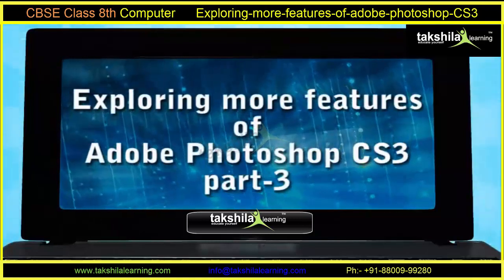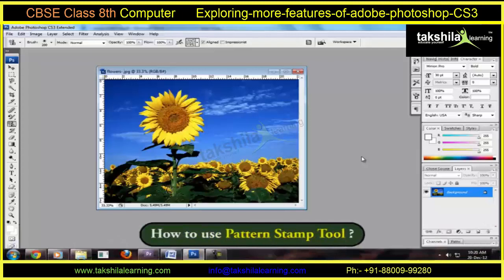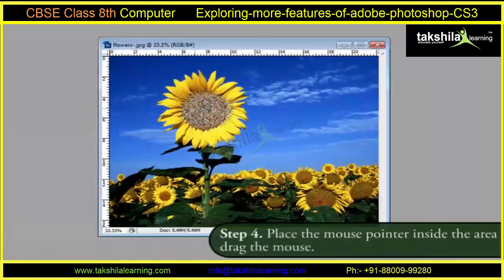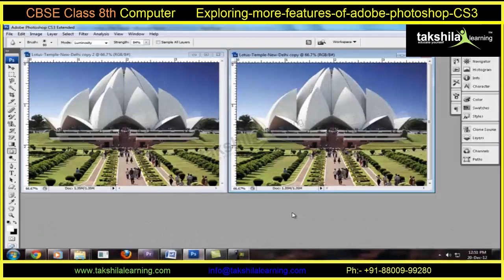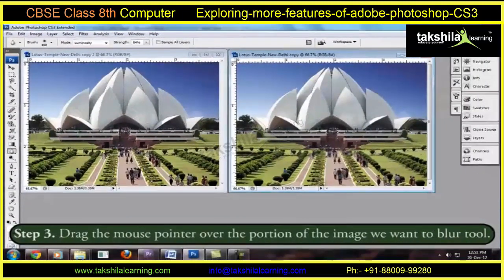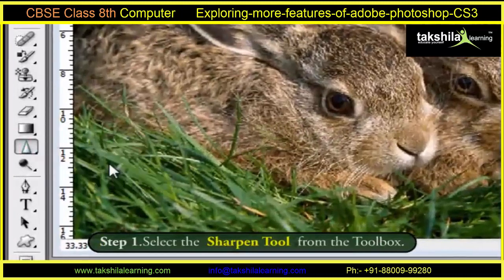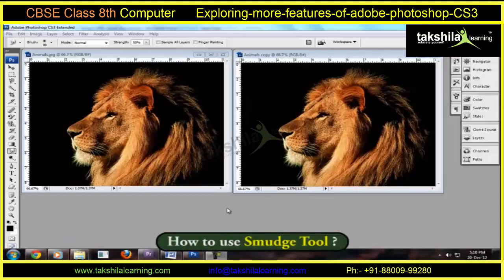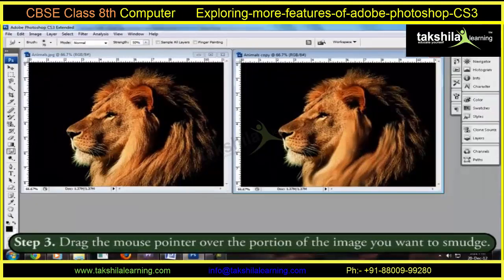CBSE Class 8 Computer |Features of Adobe photoshop CS3 | NCERT Solutions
Best online school classes offering class 8 computer with NCERT guide/solutions/Notes/study material, sample/question paper on CBSE/ICSE. Know More

Takshila’s smart tutor content for CBSE class 8 computer is the perfect learning experience for your rapidly growing teenager. The customized education solution is a big help in the upbringing of your child. Our computer content for students of CBSE class 8 is completely based on NCERT Syllabus covering all topics and lessons. It’s been designed with interactive instructional media to stimulate a learning environment conducive to the development of a child’s mental faculties.

School online classes can be easily used in in perfect accord with all types of gadgets to provide a solid platform for effective learning, quick assessment and student feedback .

The study material for class 8 is centered towards expanding the knowledge-base and technology and networking advancement. With topics such as Networking concepts, MS-access, creating tables and hyperlinks in html, MS-expression web, visual basics, introduction and advance features of Abode Photoshop, windows movie maker and much more. At this level, the students experience a marked departure from small course portions. The syllabus is definitely much more, but the students shall experience the same level of interest due to interactive study material for class 8. Logical and interactive representation of data replete with audio and visual aids help in lesson retention for a longer time span. Therefore,our Content is highly demanded by students across the nation.